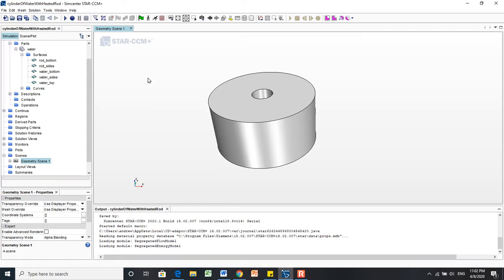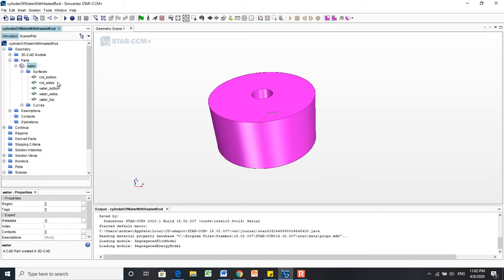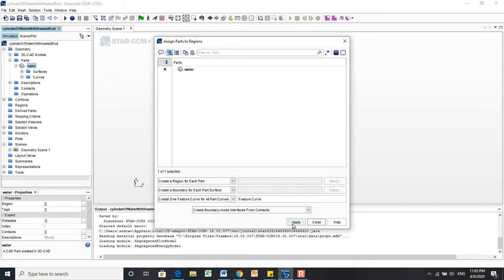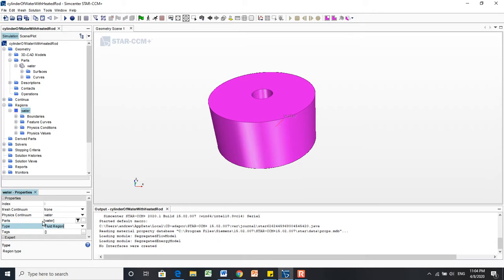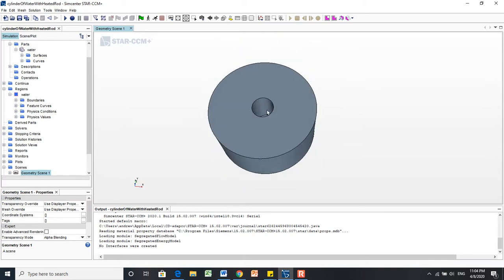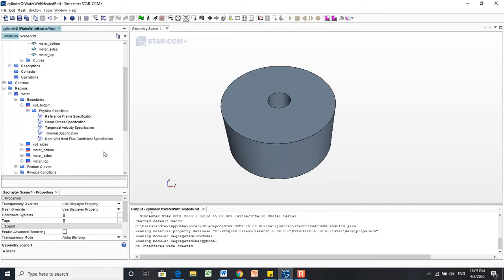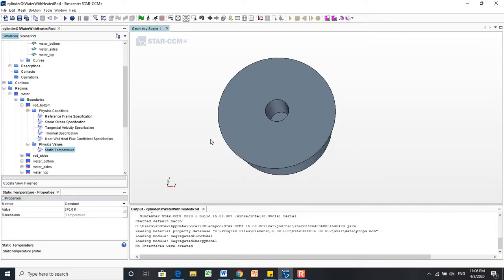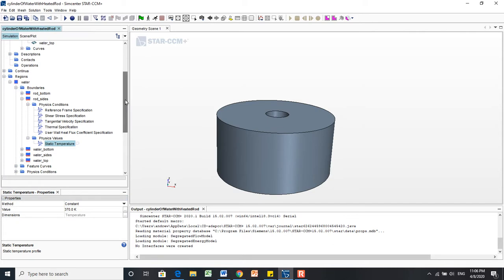STARCCM+ tutorial: Create Region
This video shows how to create a region from the geometry part we created and defined in the last few videos. It also shows how to apply different boundary conditions to the different surfaces that were "split by patch" in an earlier video.